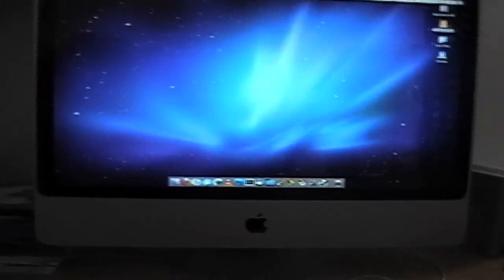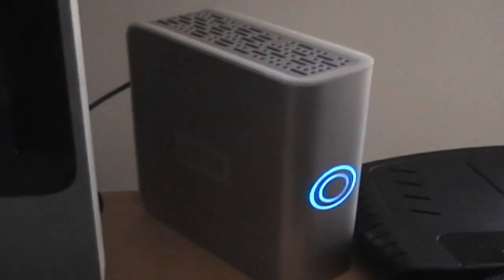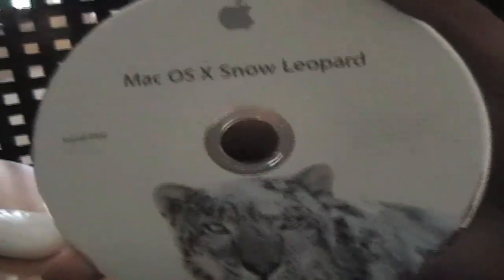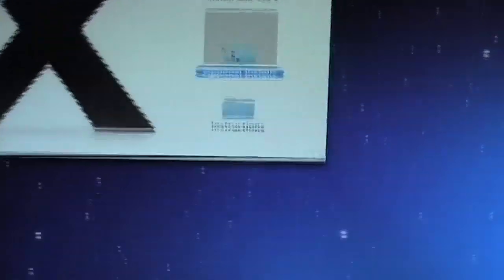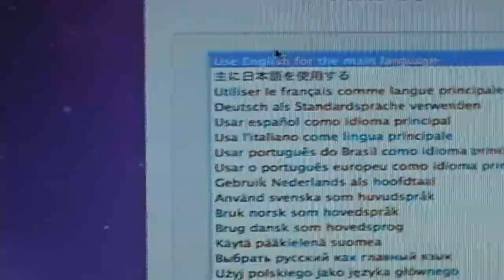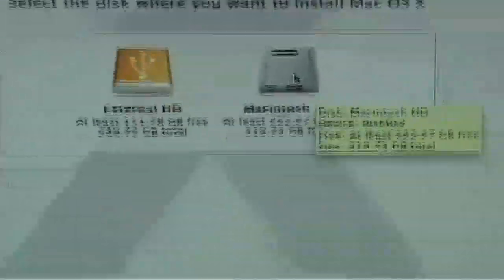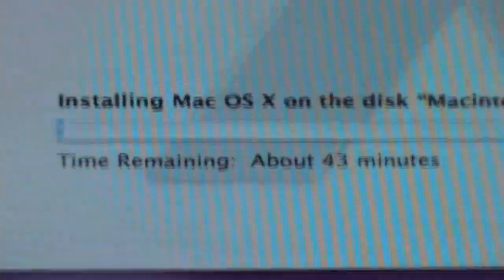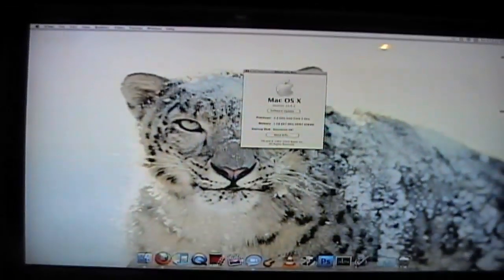Snow Leopard Installation on Tiger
::::::::::::Please Read Update::::::::::::::::::

Sorry for not posting videos in a long time. I finally got Snow Leopard though and advanced into the future from Tiger. Just proving that it does work and you can update from Tiger to Snow Leopard using the regular disk using the upgrade option and not necessarily doing a clean install. Because it's february vacation I have some hot plans for videos. Don't be afraid to suggest videos for me to do!